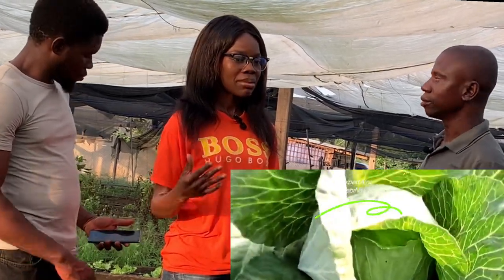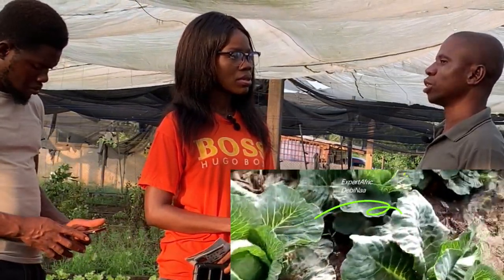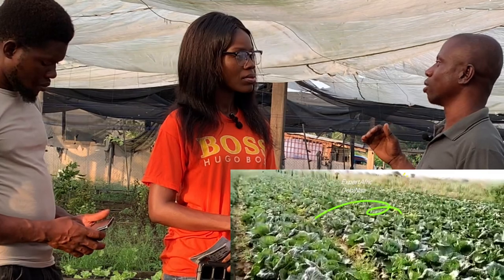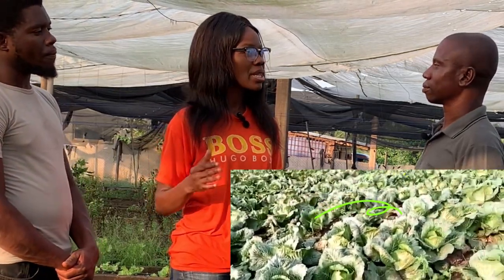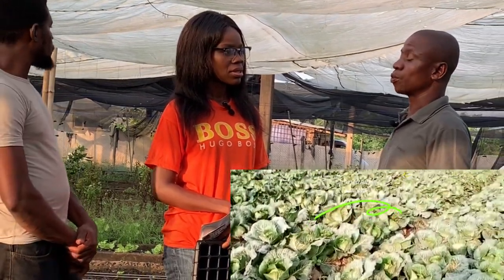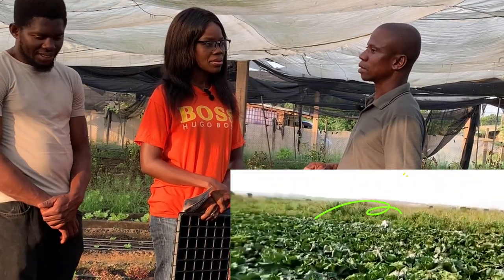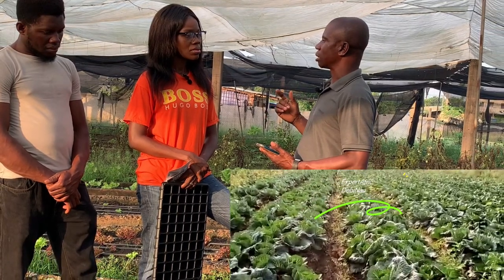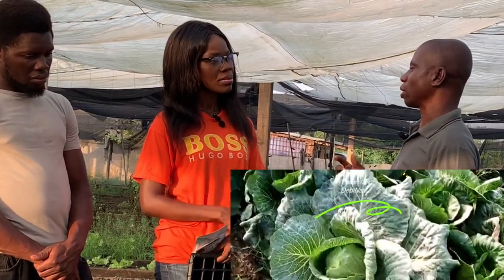how to start cabbage farming in Ghana from scratch with $270 |You need to see this farm in Ghana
how start cabbage farming in Ghana from scratch with $270 |You need to see this farm in Ghana
 How to start a cabbage farm business in Ghana and make money |YOU NEED TO SEE THIS FARM IN GHANA. In Todays video the CEO of OSBORK Agric will walk us through the process of starting a cabbage farming in Ghana from scratch. He will give us detailed information on cabbage farming business from start to finish.
we will find out the cost involved in cabbage farming and the profit you stand to make starting a cabbage farming in Ghana.

These varies from person to person based on so many factors.
I am not an expert so any decision you take with this information is at your own risk.
Always consult an expert if you decides to use any information on this channel.

The links in videos on this channel are affiliate links, meaning that some of the purchasing made through the links will give me a commission, without any extra cost to you.